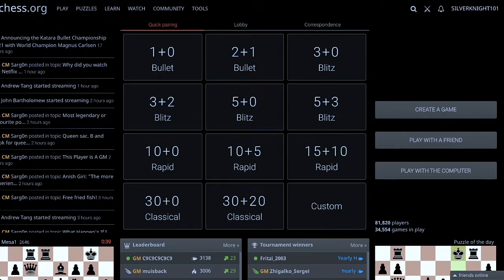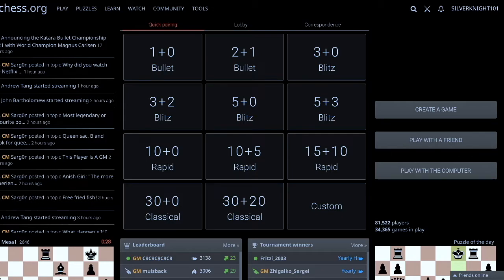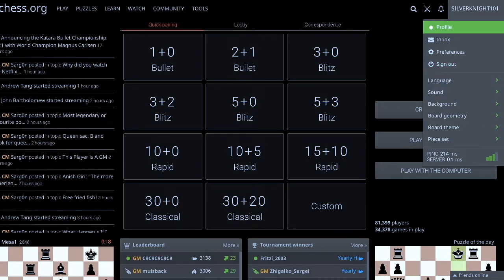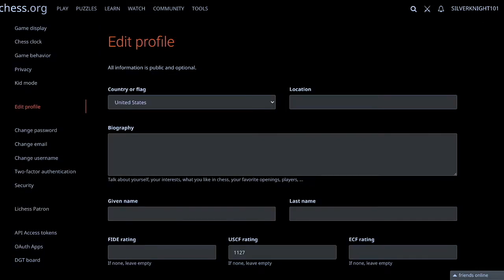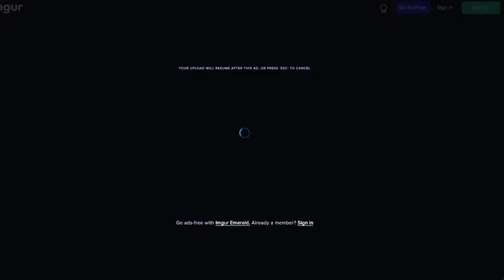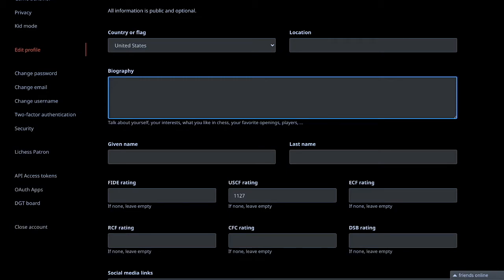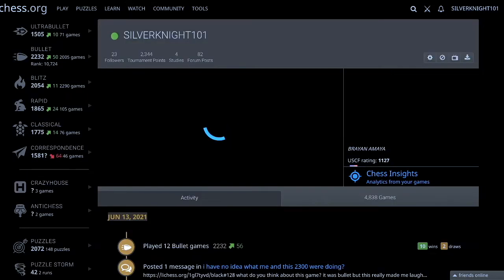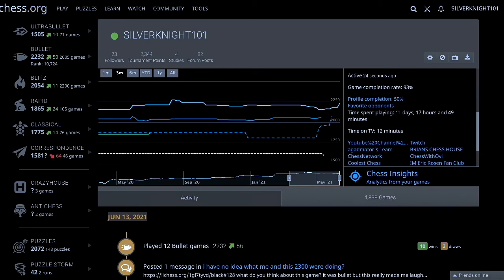How to add Image to Lichess Profile | Small Tutorial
Imagur/Upload